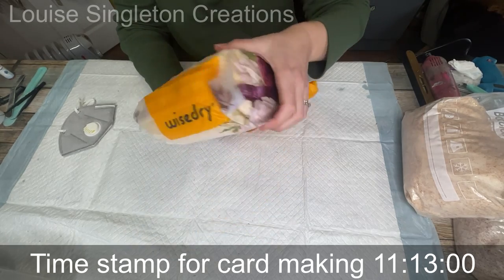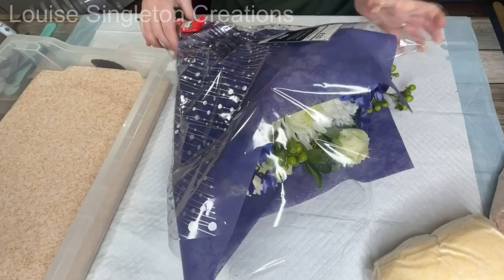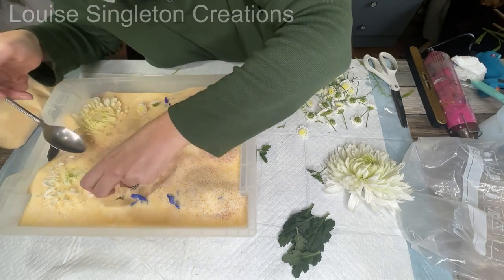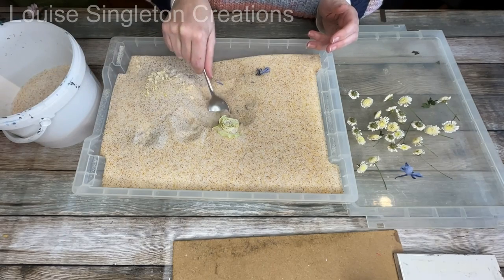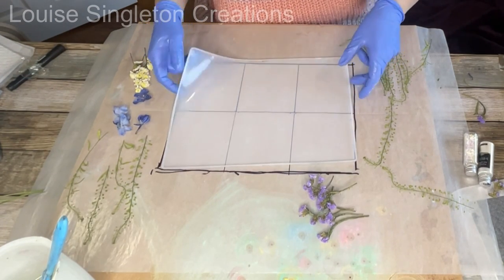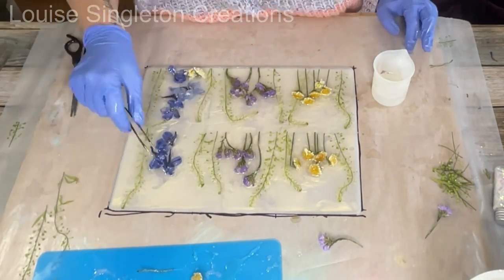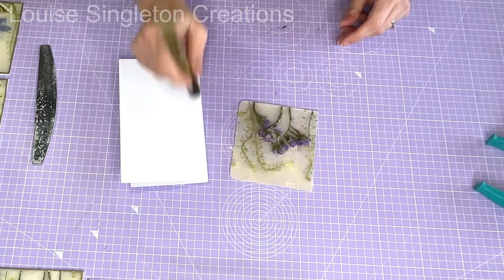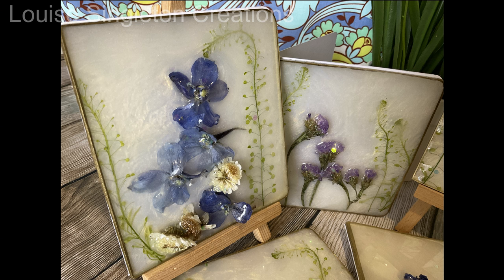How I Dry Flowers AND Make Resin & Flower Greetings Cards.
In today’s video I will be showing you how I dry flowers with Wisedry Silica Gel Crystals and after that I will show you how to easily cast them in resin to create beautiful resin greetings cards.

Wisedry Silica Gel Crystals

ArtPro Deluxe Resin (very thick)

.UK

*Please Note As an Amazon Associate I earn a small commission from items you purchase through  my links at no extra cost to you, This helps support the work I do on this channel.